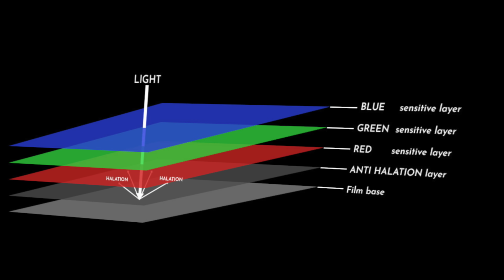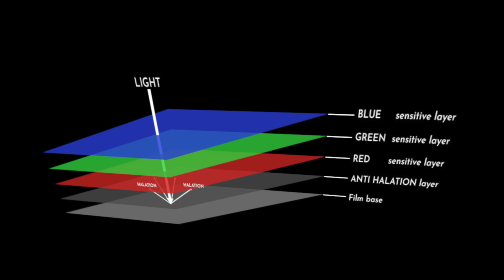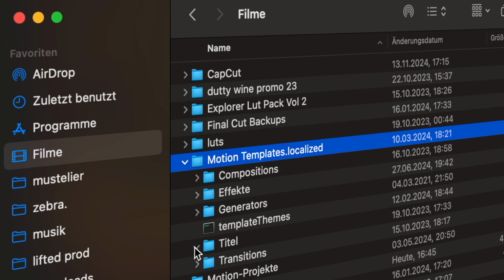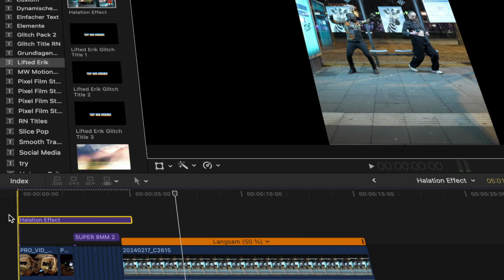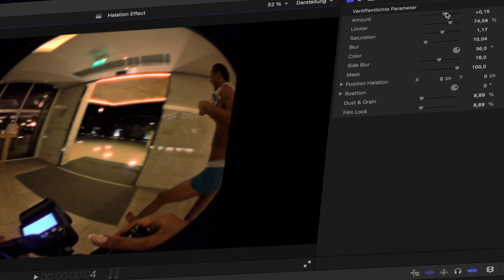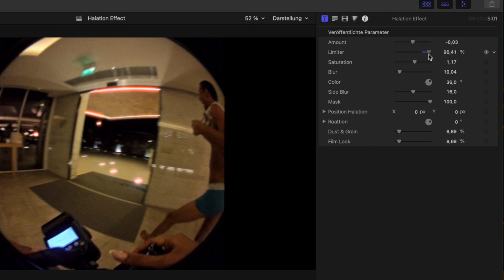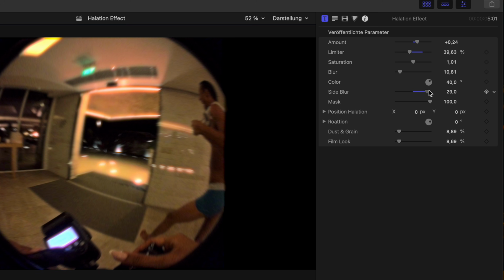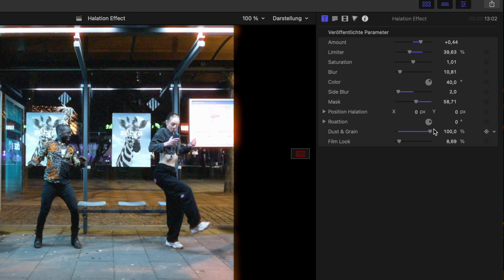Free Halation Effect - Final Cut Pro Tutorial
🎥 Master the Halation Effect in Final Cut Pro + Free Plugin! 🌟

Looking to enhance your videos with a cinematic glow? In this tutorial, I'll show you how to create the stunning Halation Effect in Final Cut Pro. Whether you're a seasoned video editor or just getting started, this easy step-by-step guide will help you elevate your video editing skills.

Plus, don't miss out on the FREE Halation Effect plugin included in this video!

📦 Download the free Halation Effect plugin here: [Insert link]

⏱️ Timestamps:
0:00 - Introduction
0:30 - What is the Halation Effect?
1:45 - Installing the Free Plugin
3:15 - Applying the Halation Effect in Final Cut Pro
6:00 - Advanced Tips & Tricks

💡 Whether you're working on a short film, YouTube content, or a creative project, the Halation Effect is perfect for giving your footage a Hollywood-style glow.

MY GEAR:

Main Photography Camera
Main Video Camera

Lenses:
14-24mm 2.8
24-70mm 2.8
135mm 1.4
35mm 1.4

Dones:
Main Drone
Travel Drone

Lights:
Light Dome
RGB Big
RGB Small

1tb SSD
best SD Card